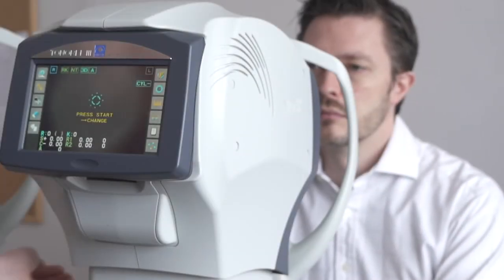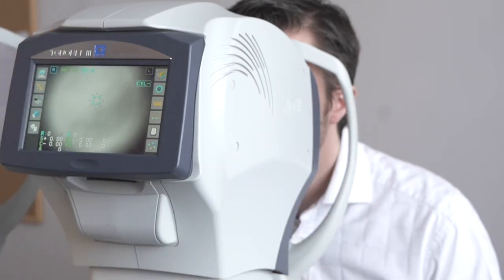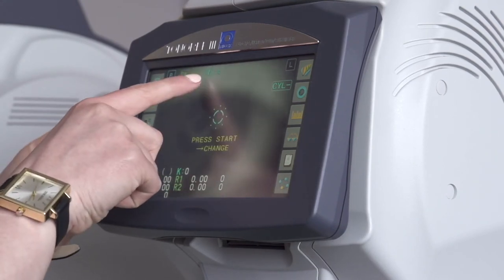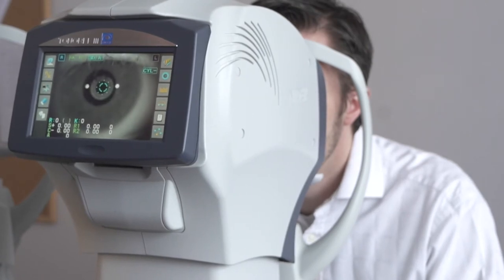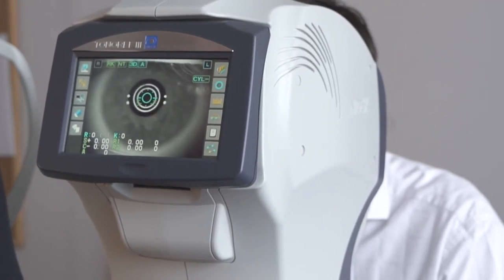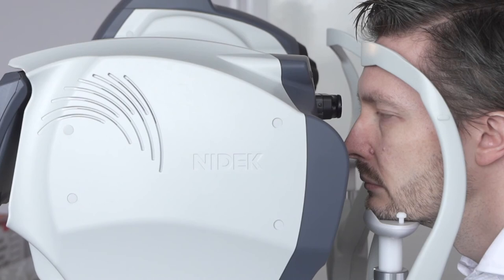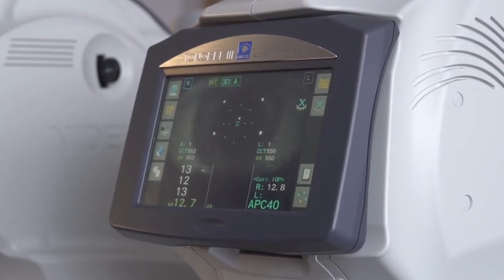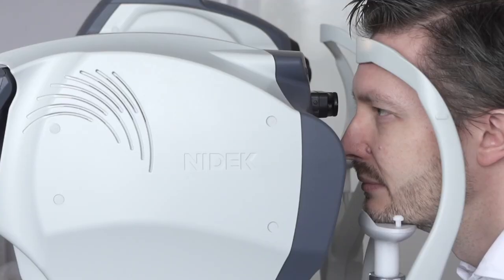Nidek Tonoref III - Training Video 4 - Patient Set Up